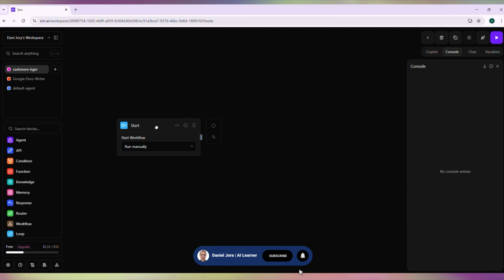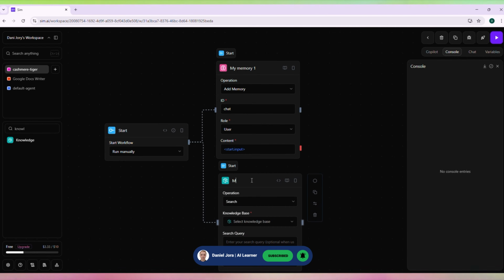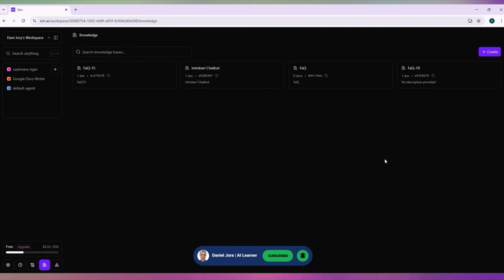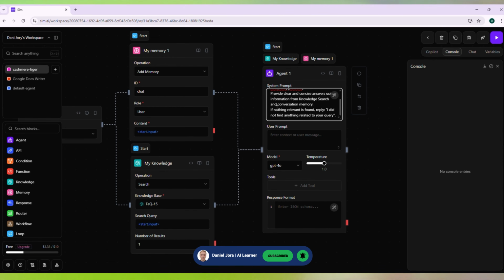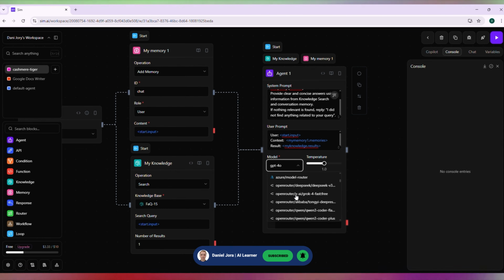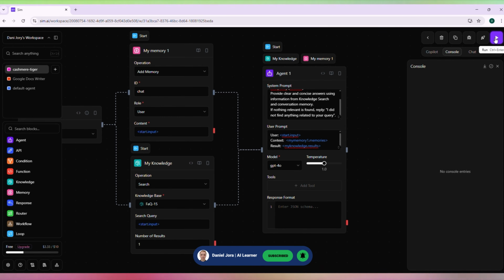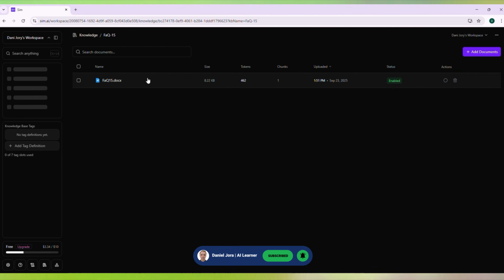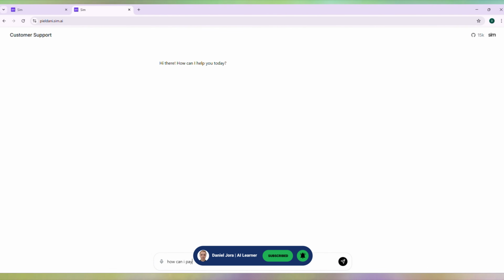🤖 Build Your OWN Private Chatbot with RAG + Sim AI 🚀 | Automate Your Data!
Learn how to build your very own Private Chatbot using RAG and Sim AI! 🚀 In this step-by-step tutorial, I’ll show you how to transform your documents and data into a smart assistant that can answer questions, save time, and automate your workflow.

Whether you’re into automation, AI agents, or business productivity, this guide will help you set up your chatbot in just a few minutes — no coding required! ⚡

💬 Ready to talk to your own data? Let’s build your chatbot together!